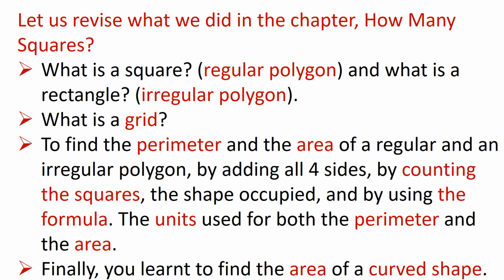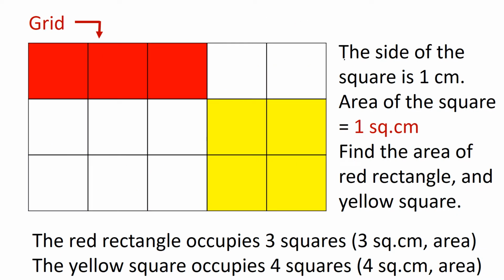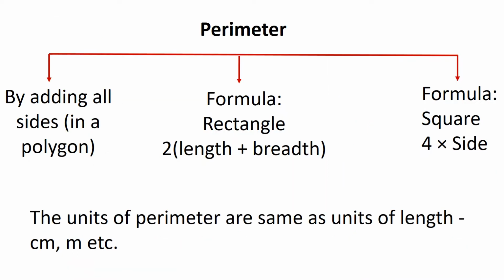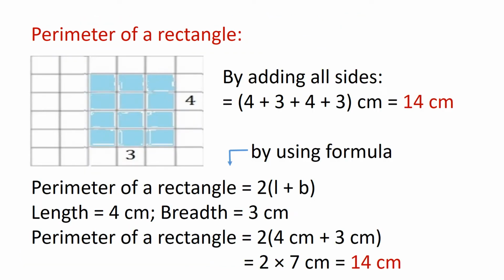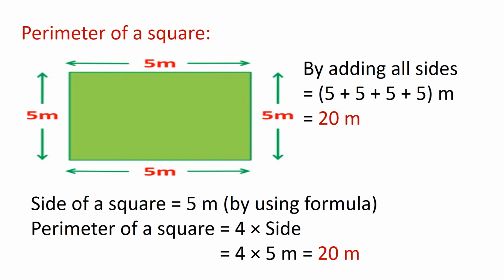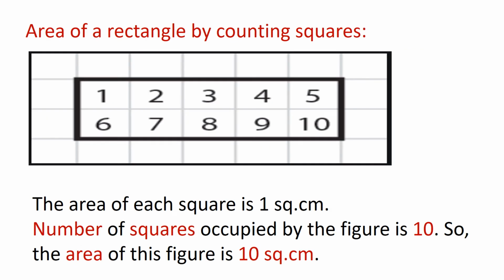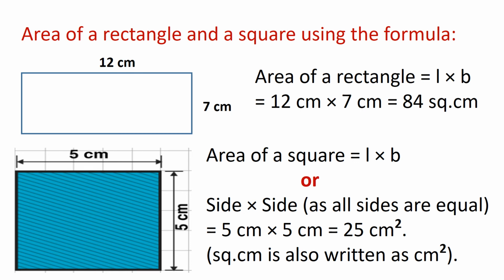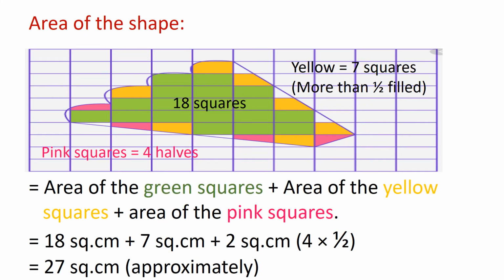Revision - Std 5 - Maths - Ch 3